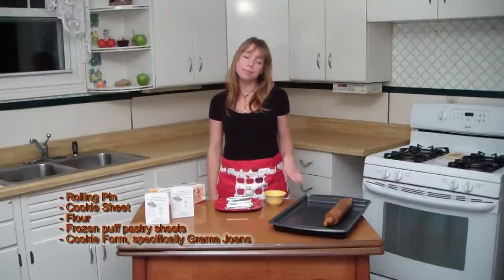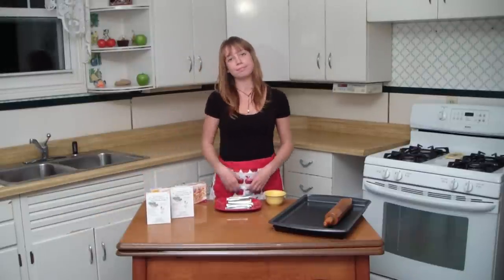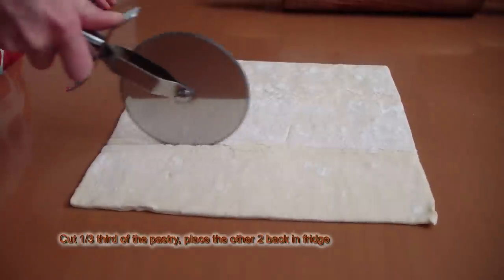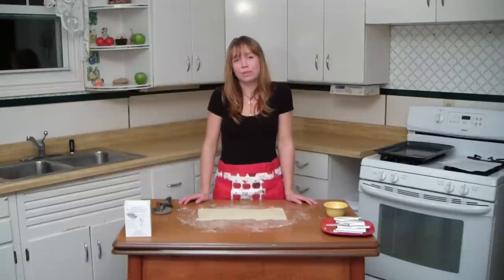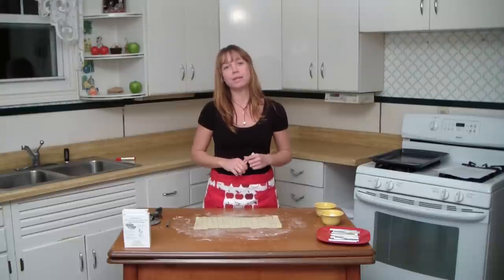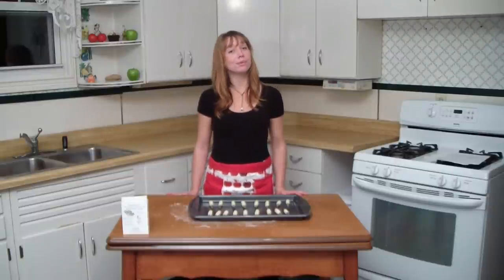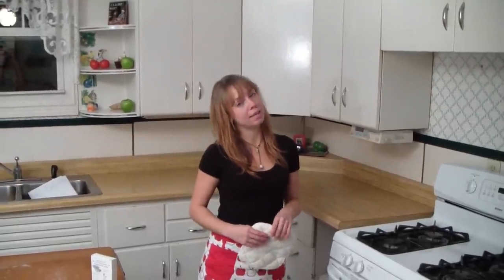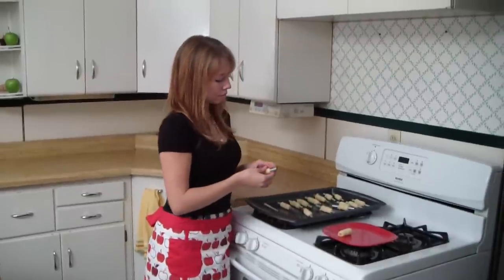How to Make Wedding/Holiday Lady Lock or Clothespin Cookies Part 1 of 2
A how-to instructional for making lady lock or clothespin cookies. Check out the Part 2 video for cream filling instructions!